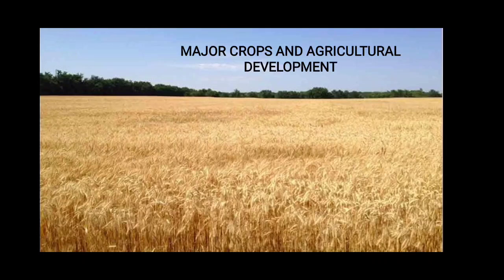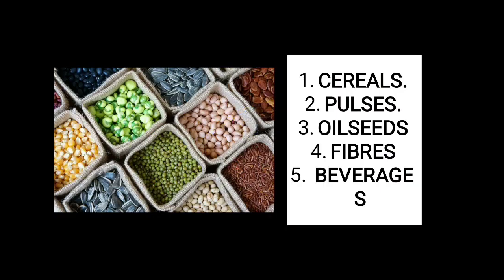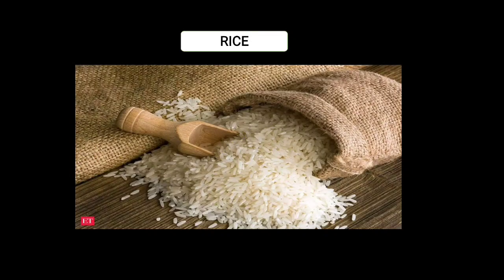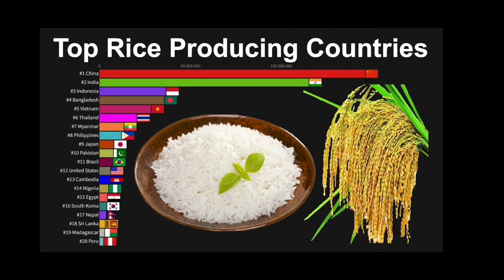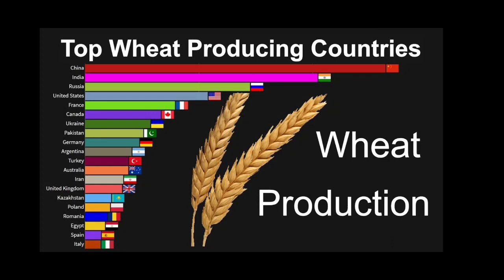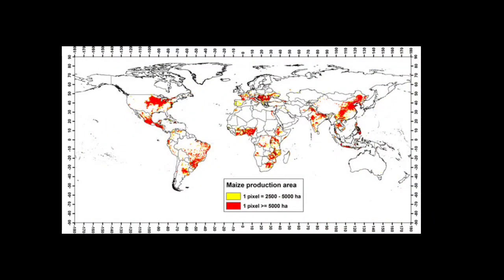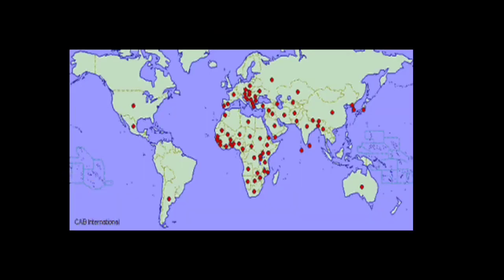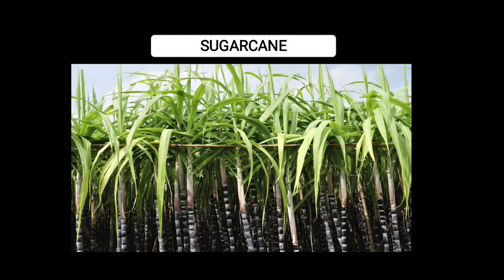Class 8 Chapter 6 Major Crops and Agricultural development